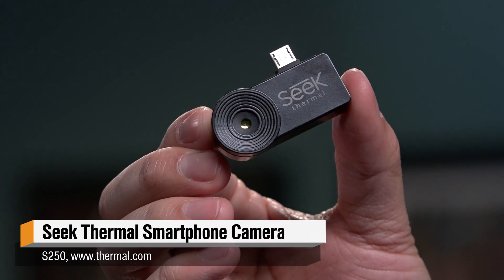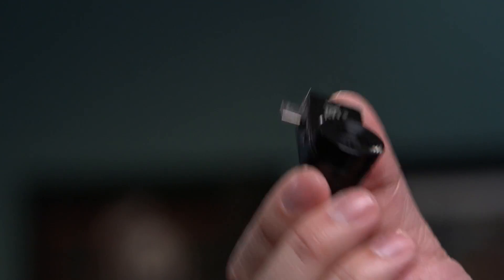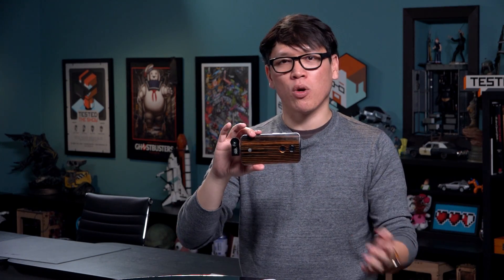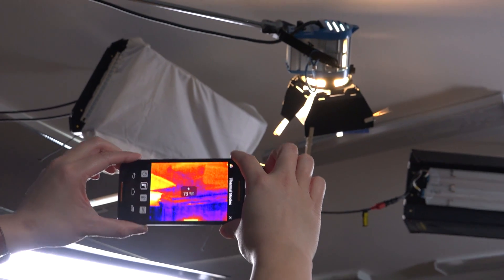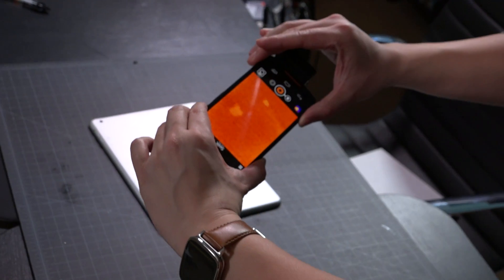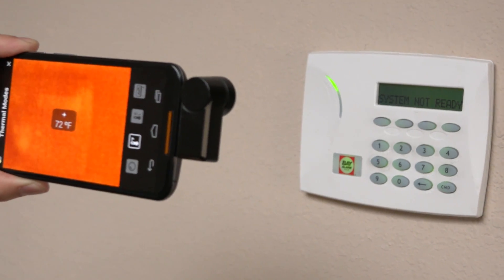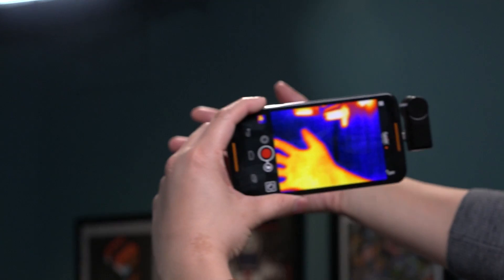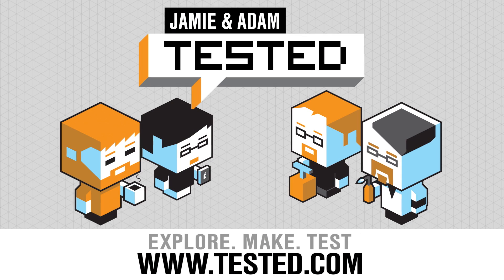Show and Tell: Seek Thermal Imaging Camera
For this week's Show and Tell, Norm tests out a thermal imaging camera accessory for his Android phone. The Seek Thermal camera connects to a smartphone over microUSB to gauge the temperature of anything in its sights--like Predator vision! The image resolution is a little low, but we've been using it for laptops, tablet, and phone testing. Check out those hot spots!